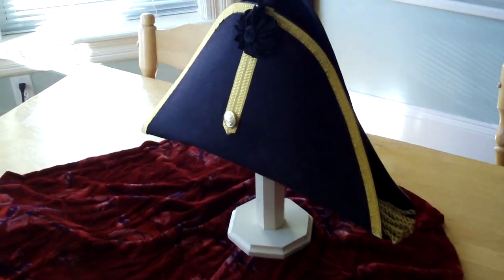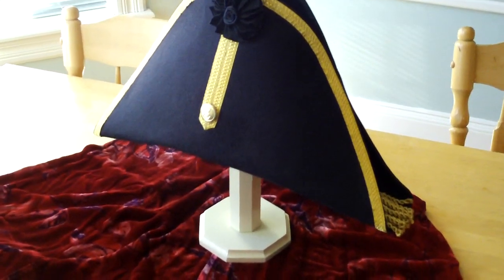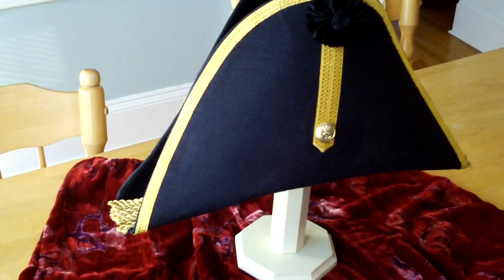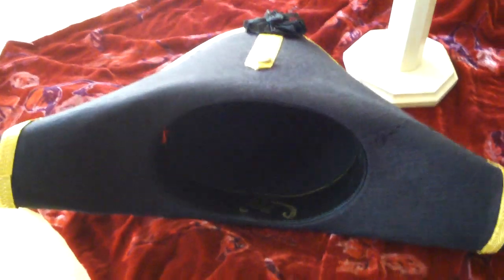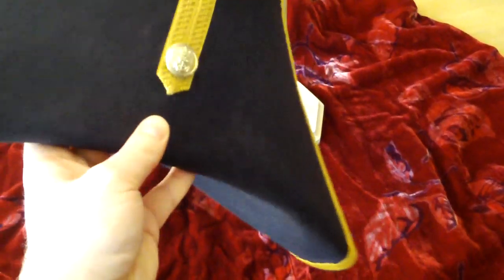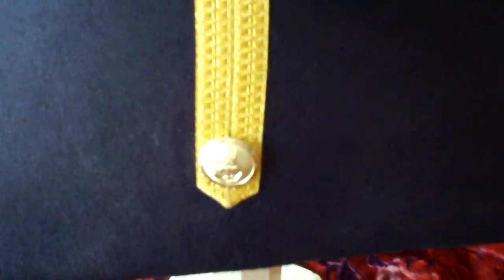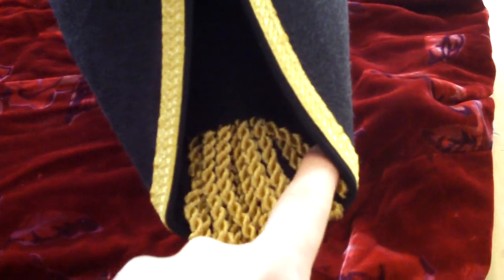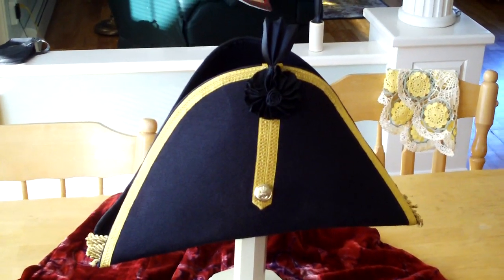[HD] Exhibit Insight, Royal Navy Headdress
This Capstan Exhibit Insight takes a look at the Royal Navy chapeau de bras, the historic headdress of the R.N. adopted in the early 19th century. This fore and aft hat is hard to find, and even harder to adorn correctly! for more!